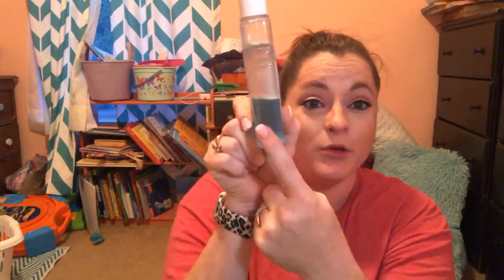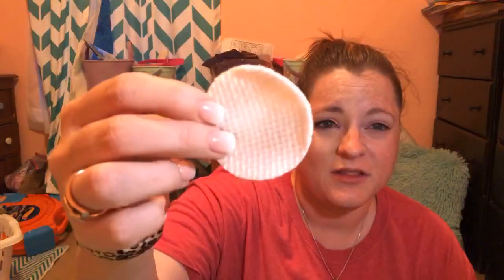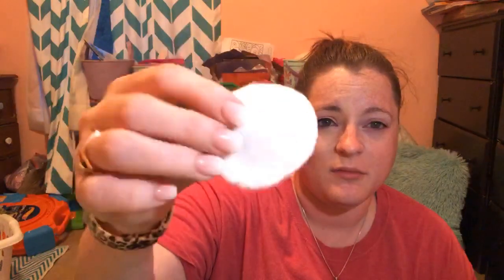Bi-Phase Makeup Remover - You need this!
This is our two part makeup remover that cleaned off the day’s makeup, dirt, and sweat in one simple product!
1️⃣Shake
2️⃣Apply to Cotton Pad
3️⃣Gently rub makeup off
4️⃣Done!